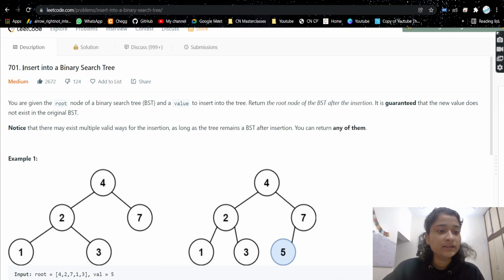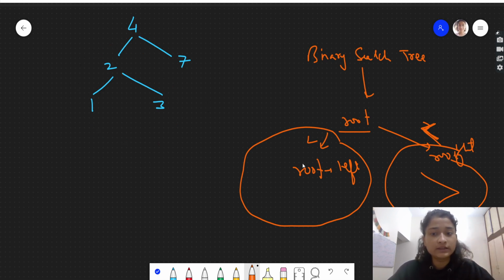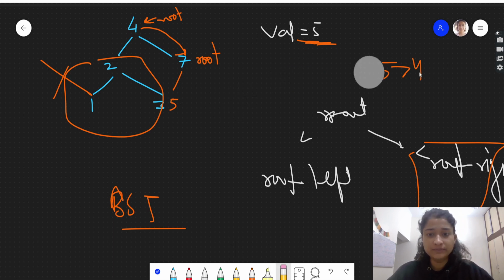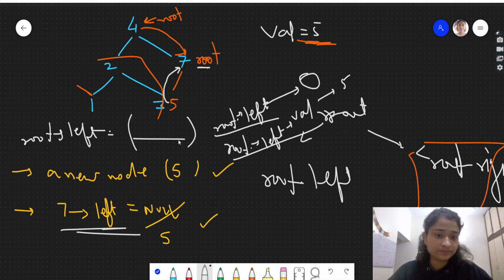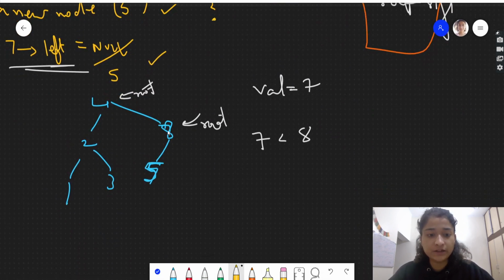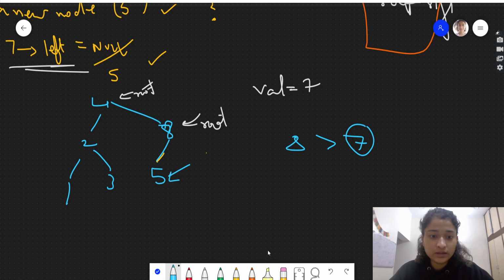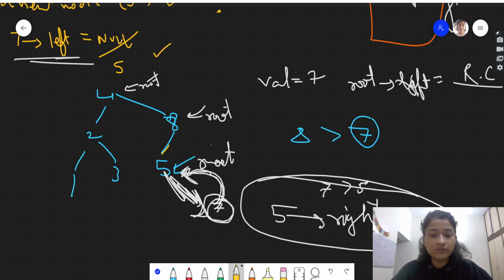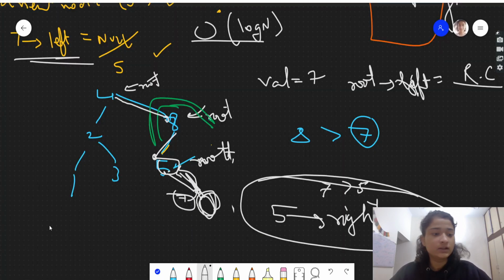Insert into a Binary Search Tree🔥| Leetcode 701 | BST